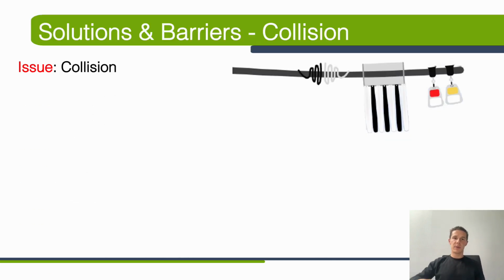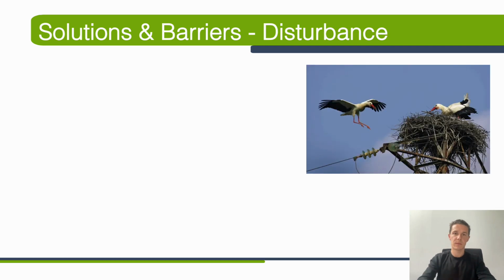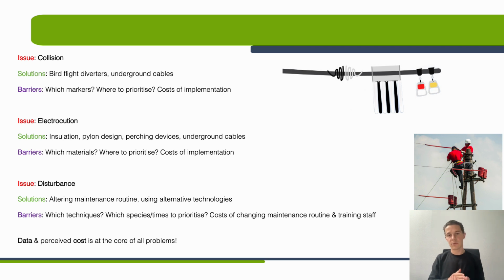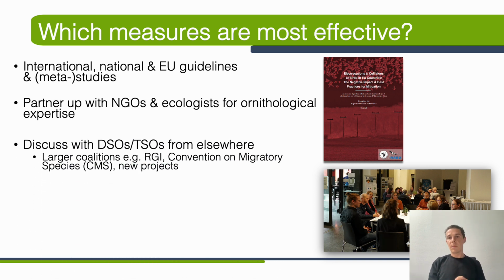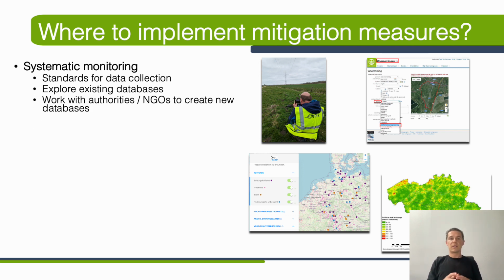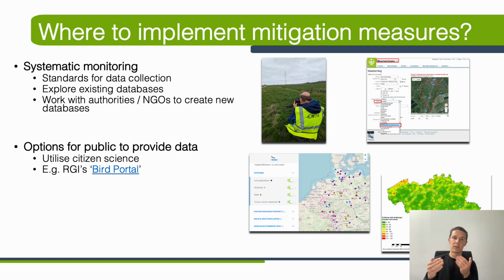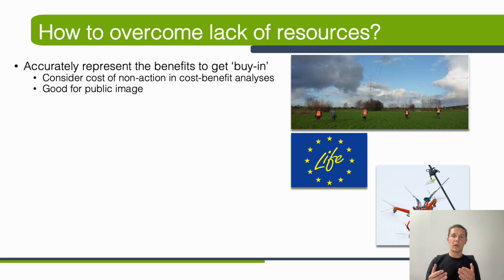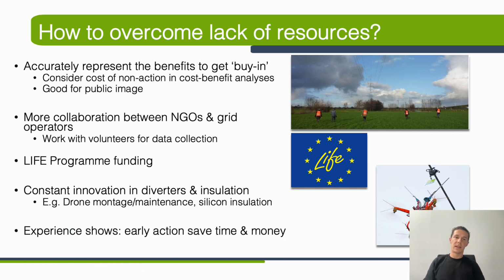Protecting birds around power lines: Solutions & implementation issues - Liam Innis, RGI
In this video, Liam Innis, Manager - Energy Ecosystems at the Renewables Grid Initiative (RGI) presents key barriers to implementing risk mitigation for birds around power lines, as well as some key tips and guidance on overcoming these barriers. This covers bird mortality by collision and electrocution, as well as disturbance of (breeding) birds during grid maintenance.

This video was creating for and streamed at a webinar in May 2023, co-organised by RGI and DTEK Grids, Ukranian grid operator for technical colleagues in Ukraine. The goal of the event was to underline the importance of bird protection for security of supply and safe operation of the grid, and to present solution strategies.